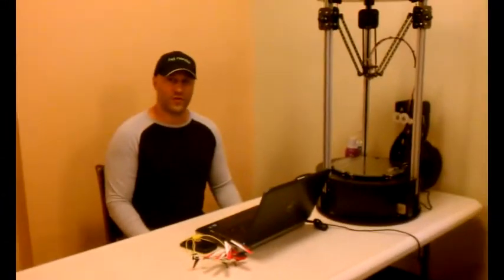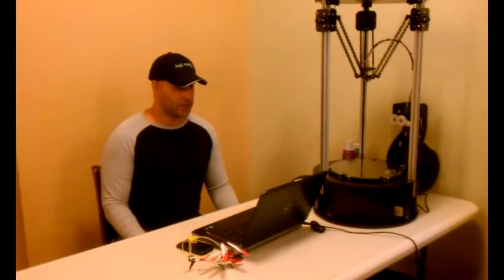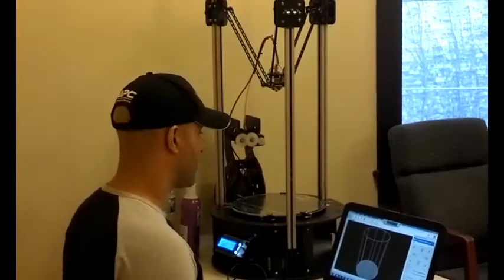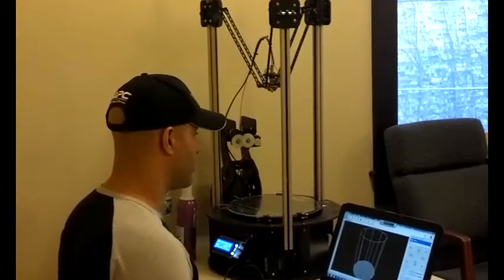Voice Activated Rostock MAX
Check out what one of our MakerSpace members did with his Rostock MAX tonight at the meeting!  This was done on his windows laptop, using repetier host controlling the machine, and another voice recognition software program.  What other possibilities could this bring up?  Tell us what you think!